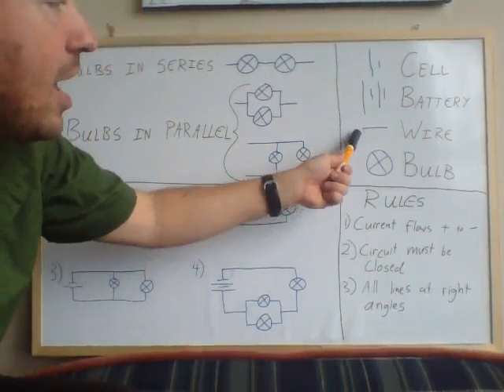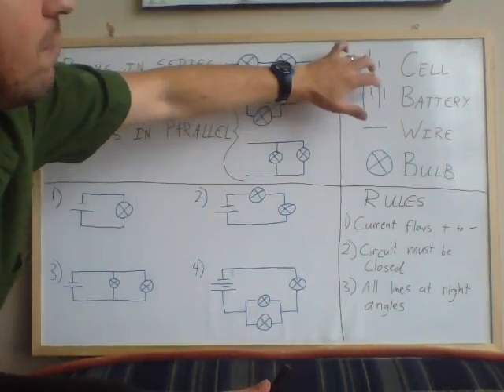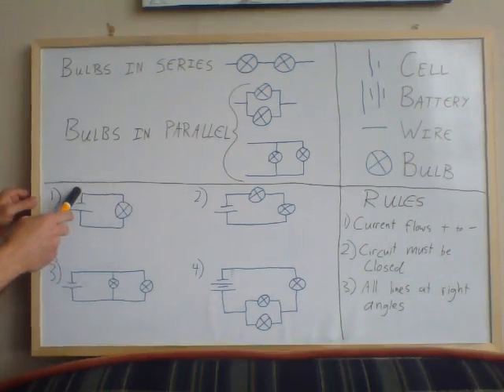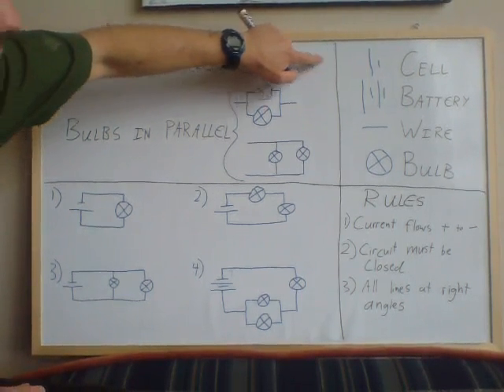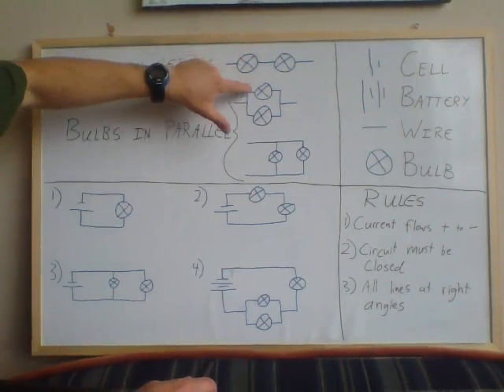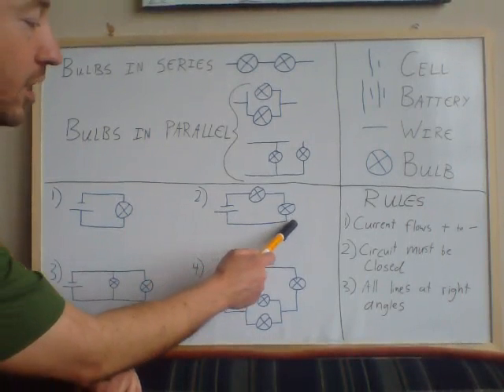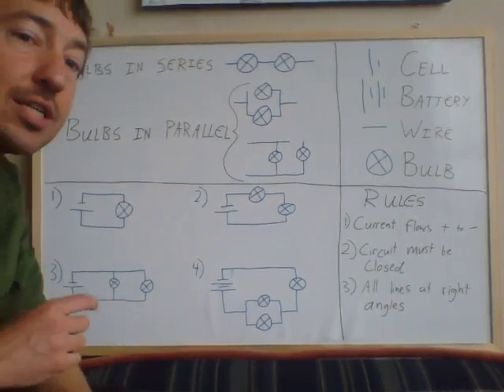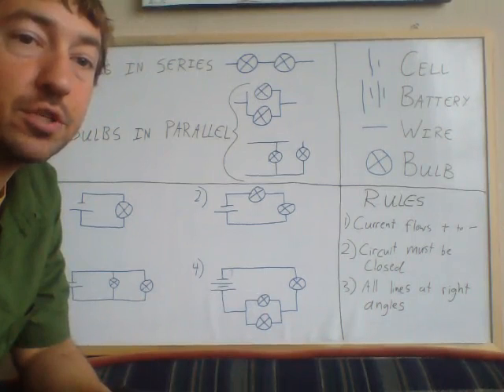How To Draw Basic Electric Cirtuit Diagrams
In this video I describe the most basic components of electric circuits and how to draw simple diagrams.